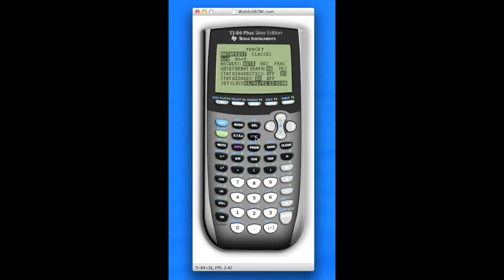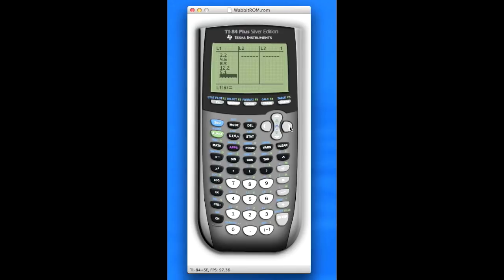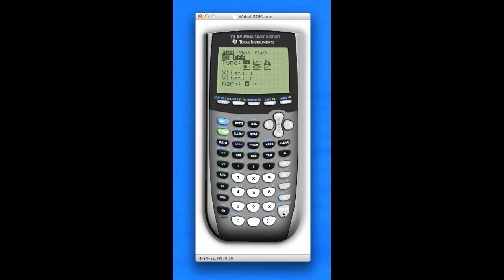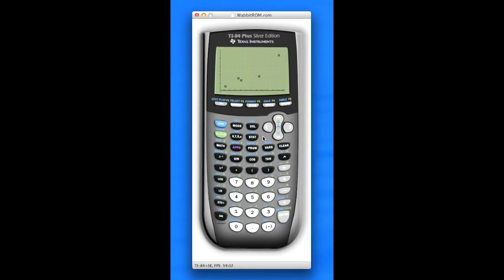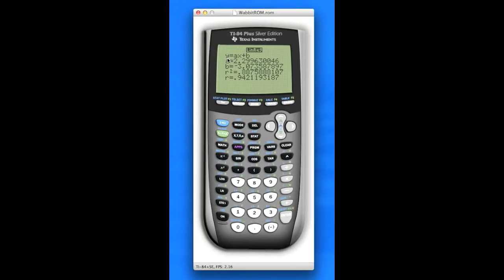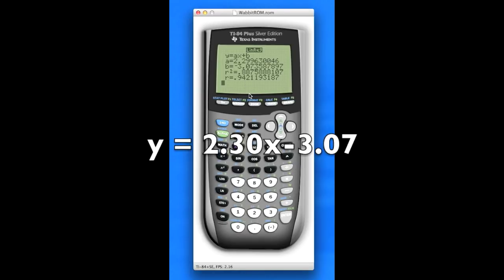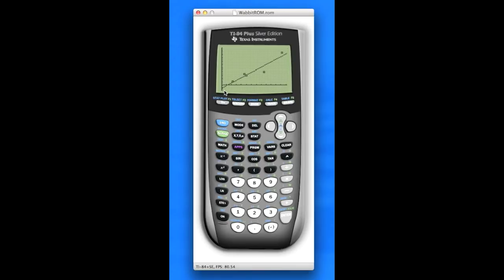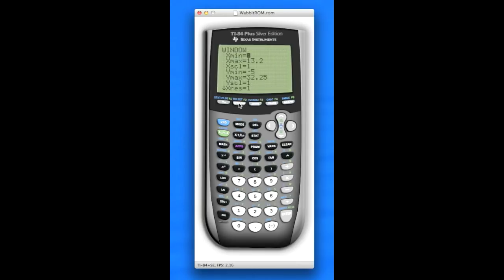Linear Regression TI 84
This video shows how to find and graph a best fit line on a TI-84 calculator using the stat wizard.  Also shows how to interpolate and extrapolate.  Use HD to see it better.